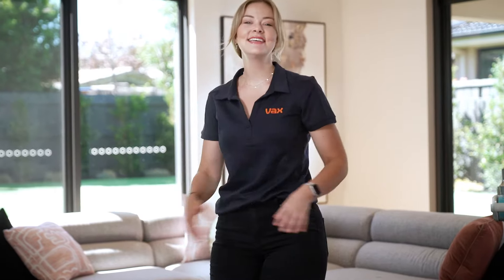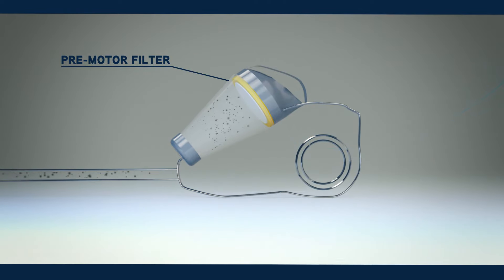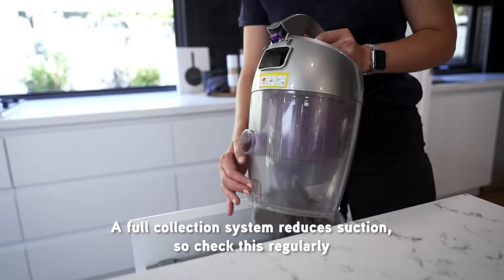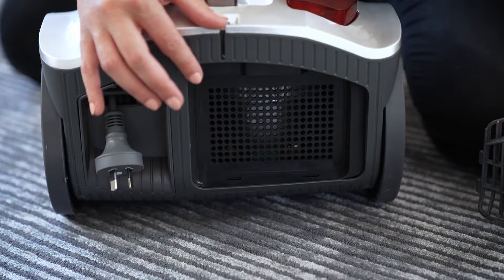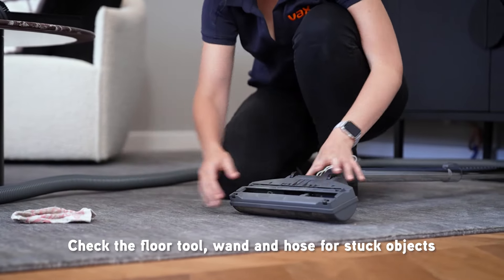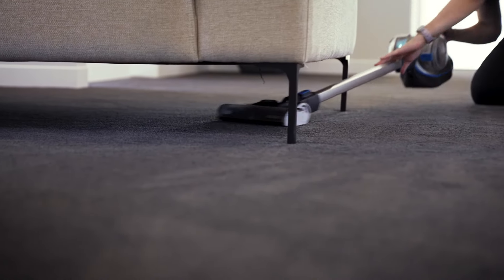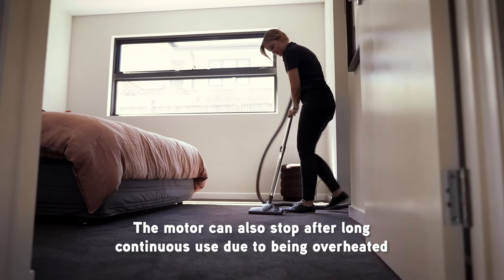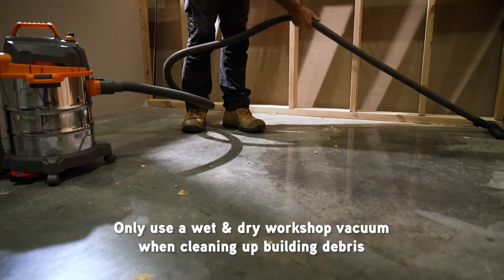VAX Vacuums - Trouble Shooting Guide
In this video we’ll show you how to troubleshoot and fix common issues that may affect the performance of your VAX Vacuum cleaner including:

• Cleaning and replacing filters (pre-motor and post motor)
• Clearing any blockages in the tube/hose/floorhead
• Cleaning the brush bar on floorheads
• Stopped working due to overheated AC models
• Identifying a buildup of materials

0:00 | Introduction
0:35 | How does a vacuum cleaner work?
1:23 | Common causes of low/no suction
1:56 | How many filters does my vacuum have?
2:09 | How do I clean my vacuum filter?
2:46 | When to replace a vacuum filter
3:35 | How to find a blockage in a vacuum wand
3:41 | How to find a blockage in the hose
4:16 | How to clean a turbo brush head
4:34 | Powered turbo head stops working
4:44 | Electric vacuum stopped working
5:35 | Is it okay to suck up building materials?
5:57 | What type of vacuum is suitable for building materials